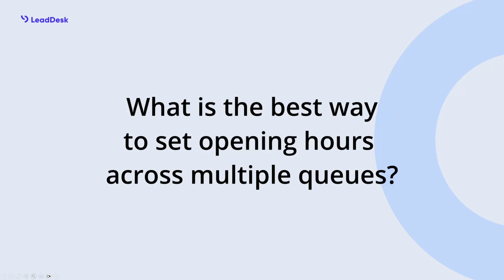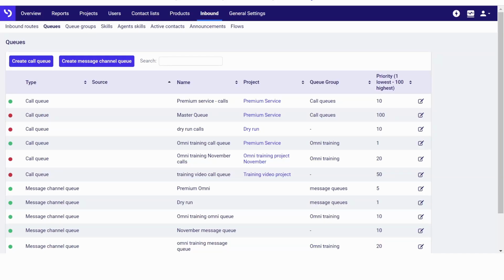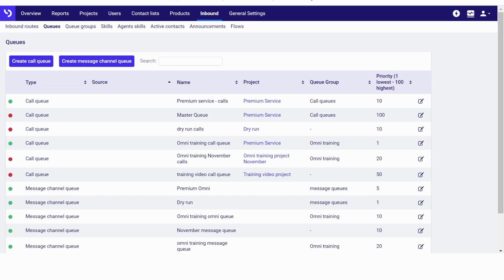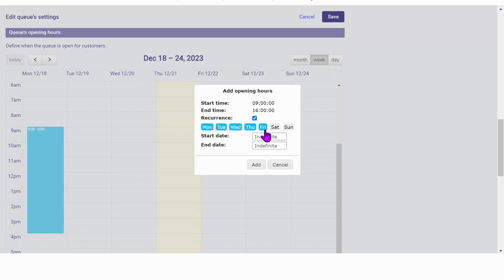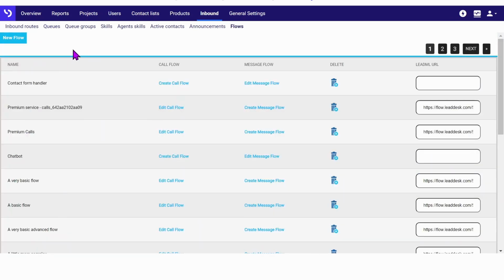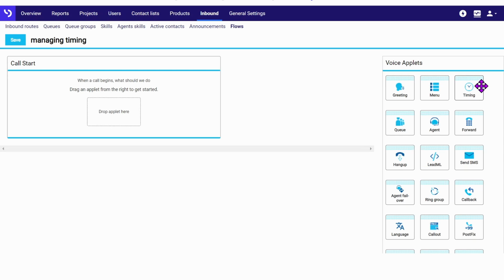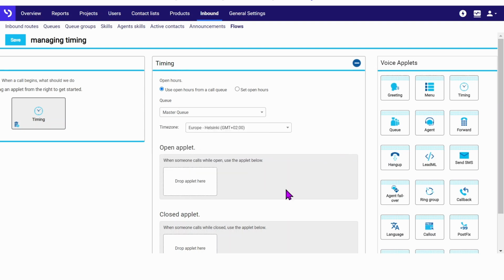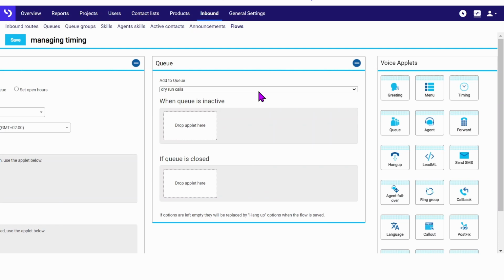Managing opening hours for multiple queues | LeadDesk tutorials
If you have multiple queues that are all affected by the same opening hours, use the Timing applet, and you need only set and update opening hours for one queue.

Delight your customers – empower every interaction with Artificial Intelligence.

LeadDesk is Europe’s top cloud contact center solution.